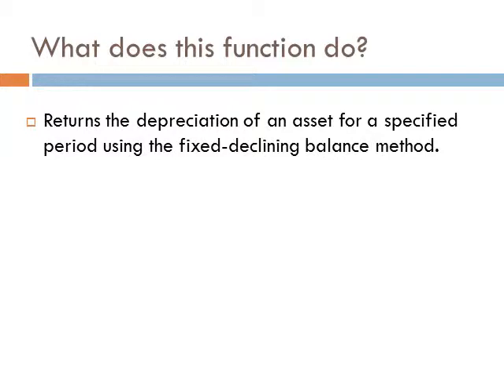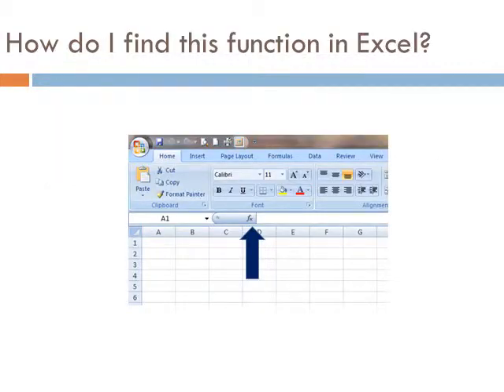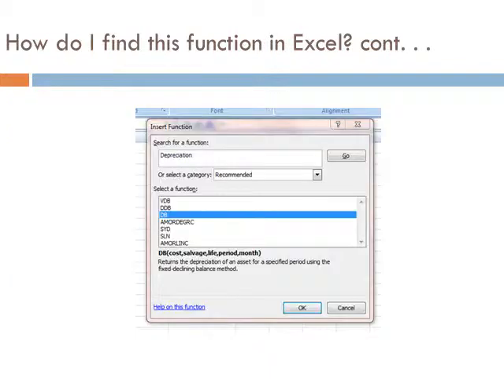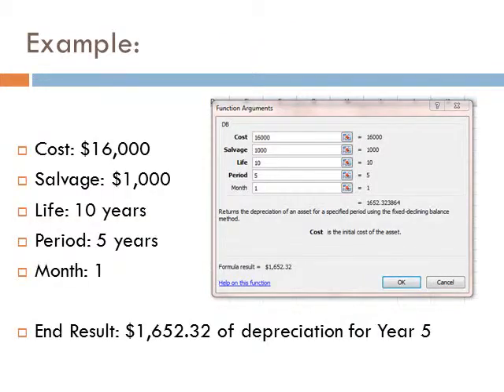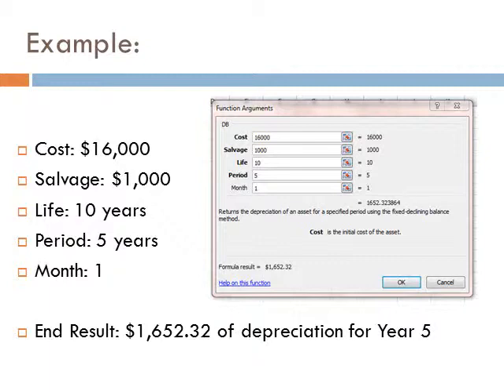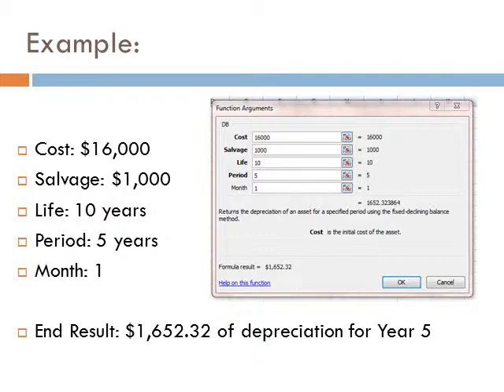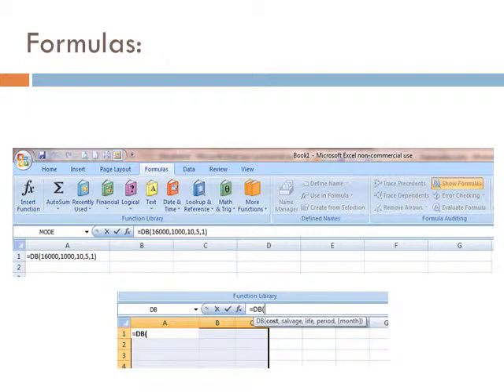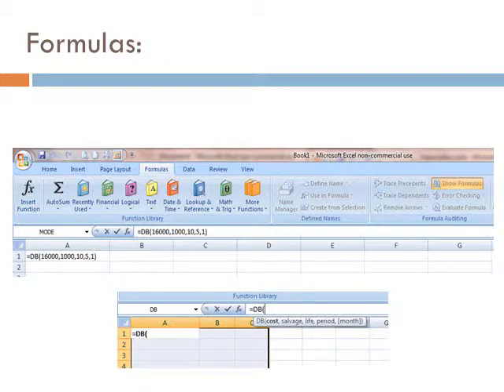A how-to video for Function DB in Microsoft Excel 2010